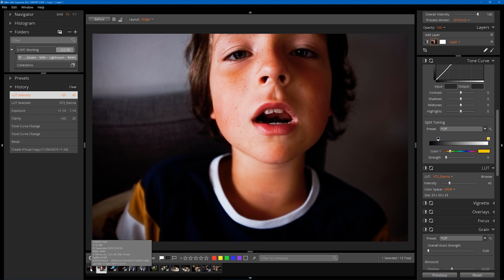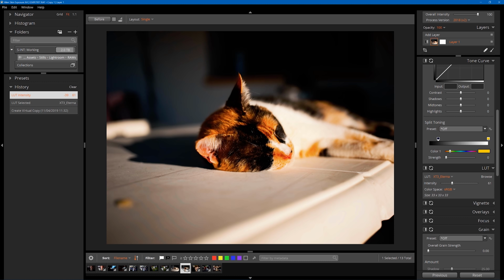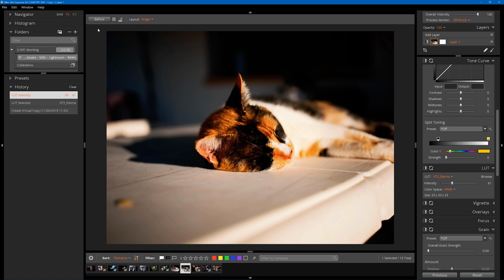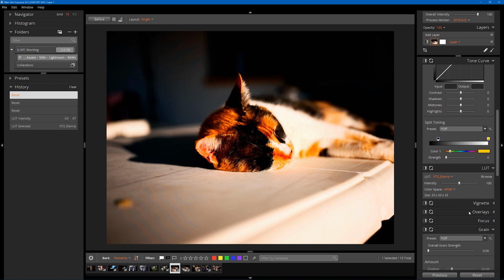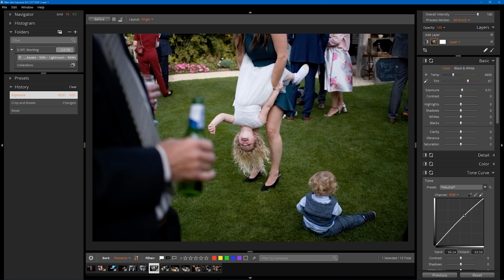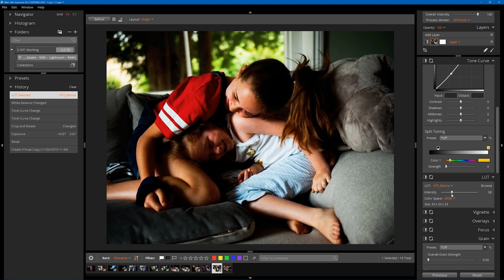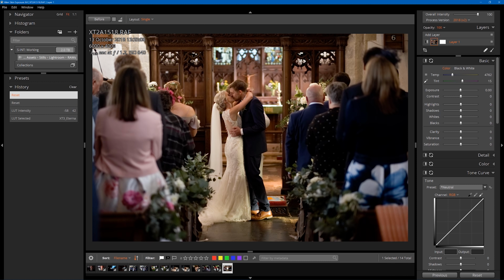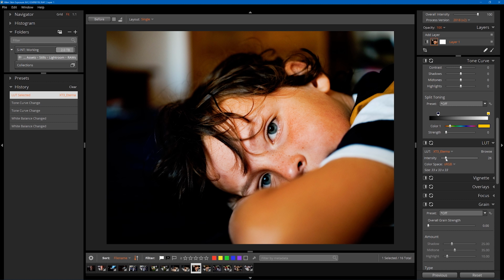Eterna Film Simulation from any Fujifilm File? with ASE 4.5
Using the incredible new LUTs option in Alien Skin Exposure 4.5 we can now get a very accurate rendering of the ETERNA Film Simulation in from ANY Fujifilm RAW file regardless of what camera you have shot with.

In fact, you can apply this LUT to any camera, even non-Fuji Cameras.